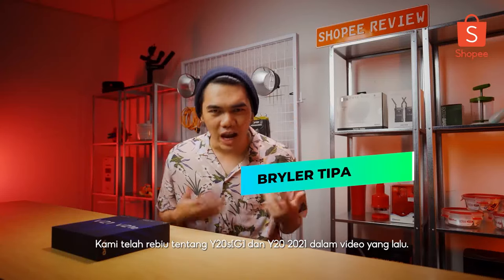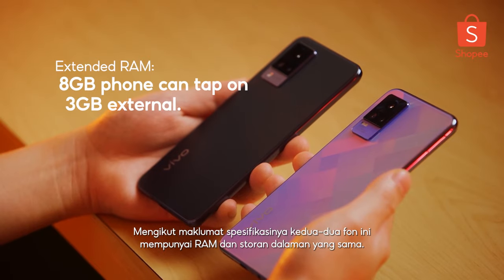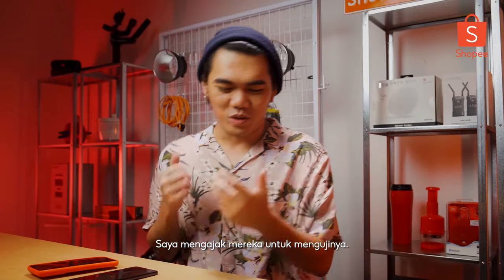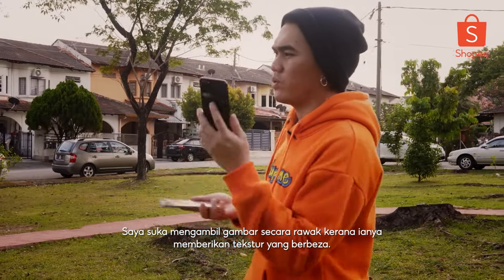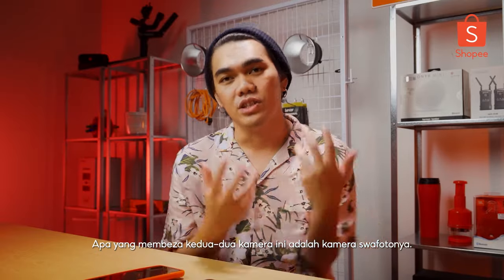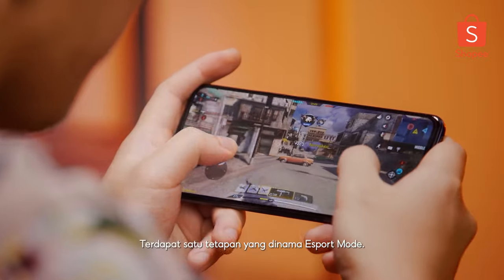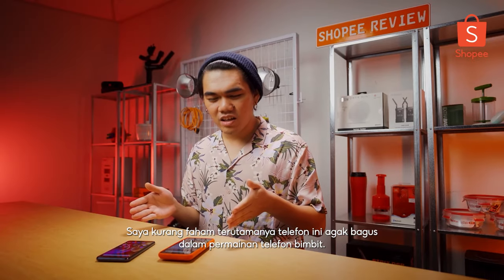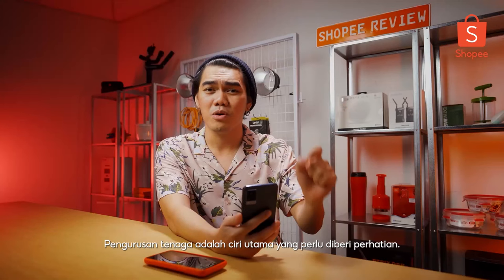Shopee Review | Vivo V21 vs V21e - the ultimate selfie phone battle is here!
Ushering in a new era for selfie phones, the newly-launched Vivo V21 and Vivo V21e feature the world’s first 44MP Optical Image Stabilization (OIS) front camera technology, bringing the highly social and stylish generation closer to themselves every time - especially of those selfie enthusiasts.Its main rear camera also comes with an astounding 64MP resolution, making every detail stand out even after zooming in. Users can also feel the power through this smartphone with its high refresh rate of 90 Hz for a silky-smooth experience as they scroll, play games, and watch videos. Let Shopee Review brings you a closer look and unveiled the beauty of taking selfies with these smartphones.

TIMESTAMPS:
0:00 - 0:49 Recap on Vivo Y20 & Y20S(G) and Vivo X60 Pro & X60
0:50 - 1:09  Vivo V21 & V21e Introduction
1:10 - 2:02 Unboxing
2:03 - 3:05 Design
3:06 - 3:34 Fingerprint Scanner
3:35 - 4:32 AMOLED Display
4:33 - 7:21 Camera Test, EIS & Dual Selfie Spotlight
7:22 - 8:41 Gaming Performance
8:42 - 9:22 AI Software - JOVI Home Personal Assistant
9:23 - 10:24 Speaker Test
10:25 - 11:09 Battery & Fast Charging
11:10 - 12:02 Who is this for?